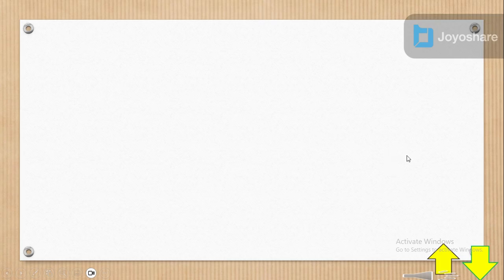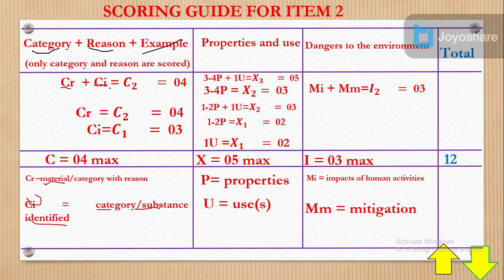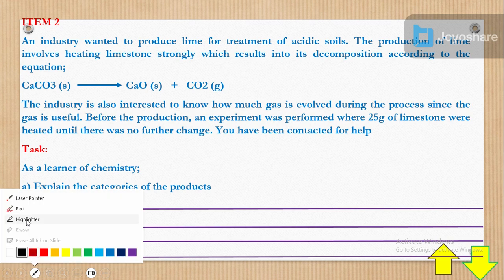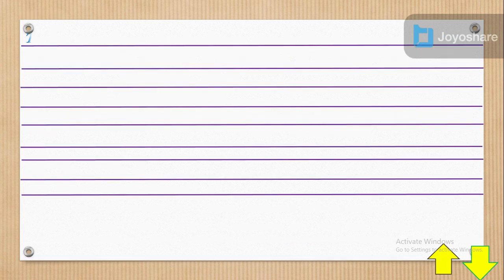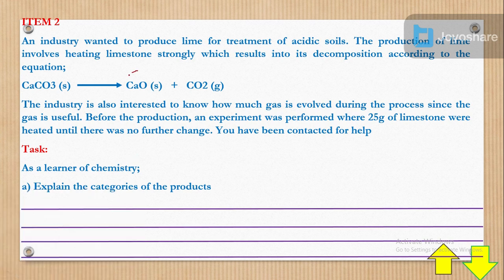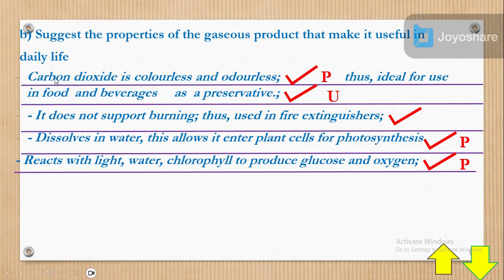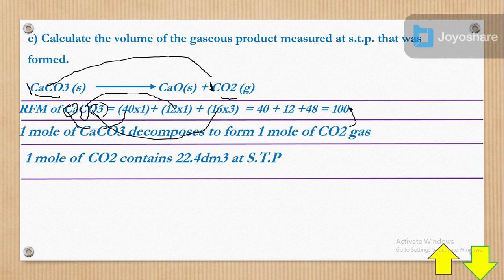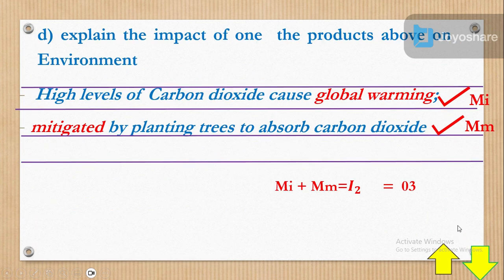UNEB 2024 NLSC ITEM 2 CHEMISTRY SCORING GUIDE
HOW TO MARK ITEM 2